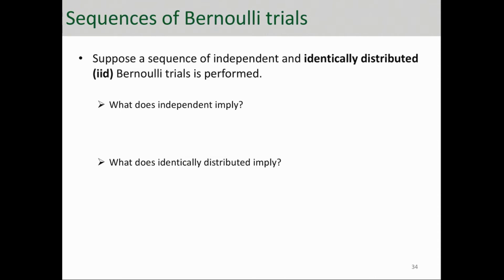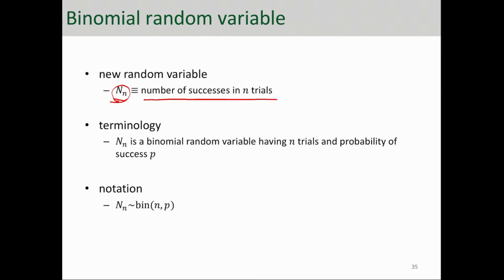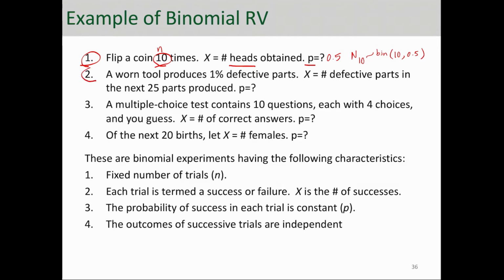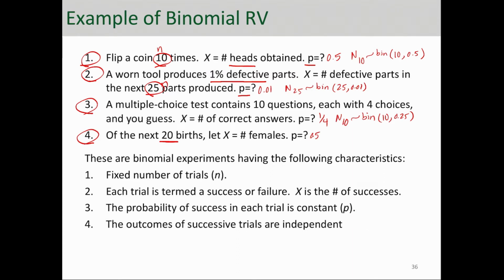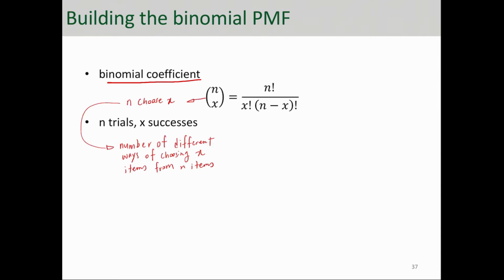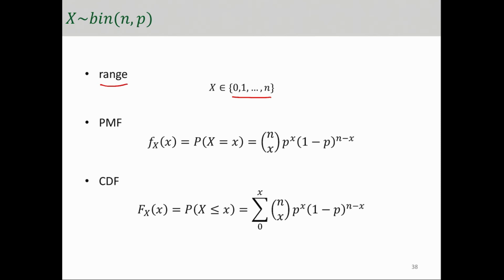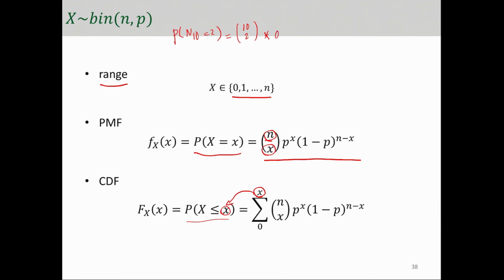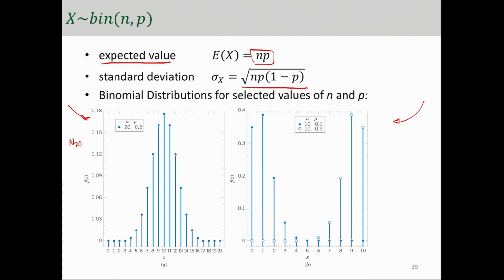Binomial Distribution Explained!